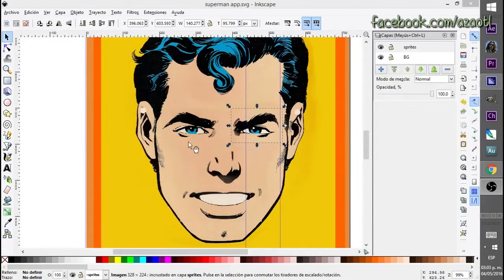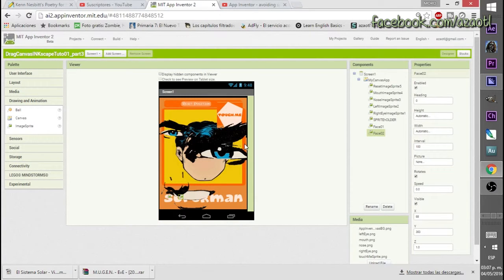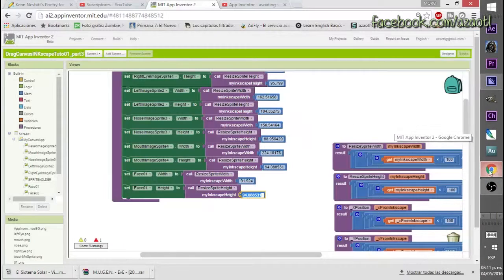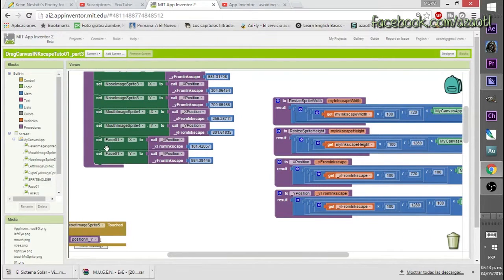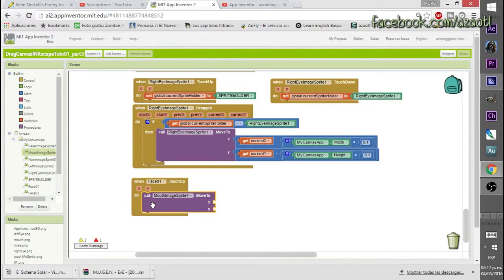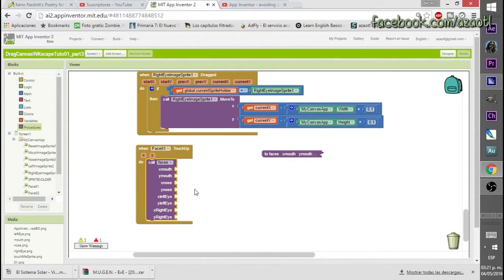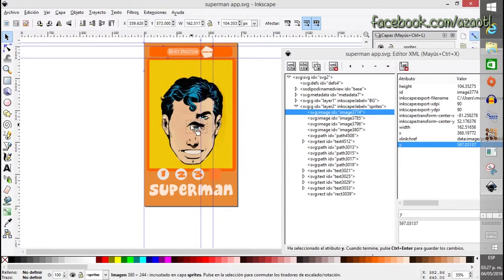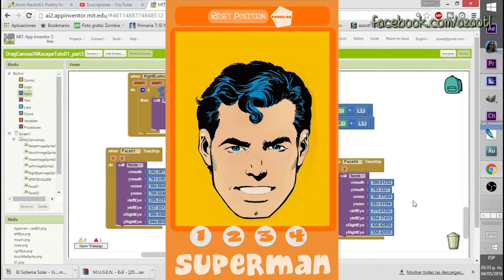How to Make a superman Game part 04 | Dragging sprites | Tutorial Using App Inventor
**Please help me and if you can buy me a cup of tea! or something cheaper jeje**
Hi App Inventors and curious Friends,
Today I have the third part of a tutorial about how to make a Superman "game" or App in Appinventor using GIMP and Inkscape. The game it is pretty basic, it is a dragging game but it could be more. In this part we will learn how to add some sprites to work as buttons to load premade Superman faces . Hope you enjoy this. And please stay tunned because I am preparing some very interesting, easy and cool game tutorials! see you!